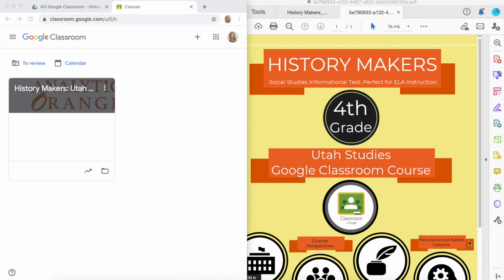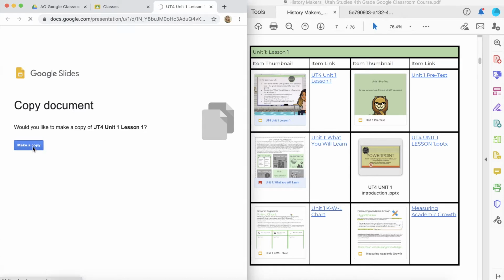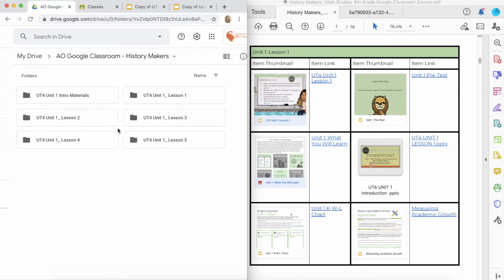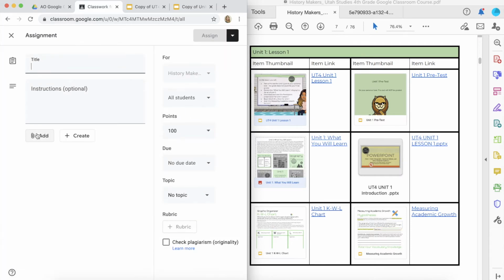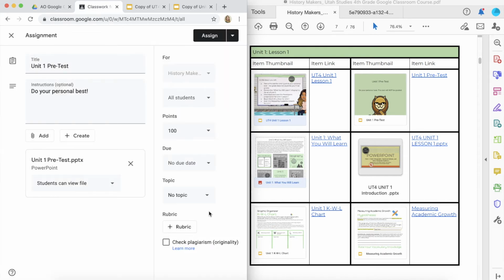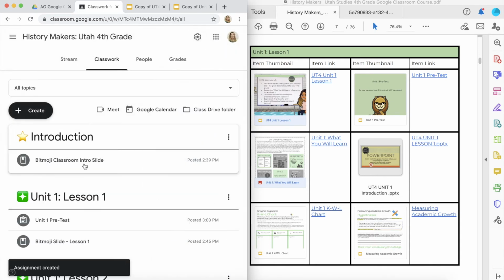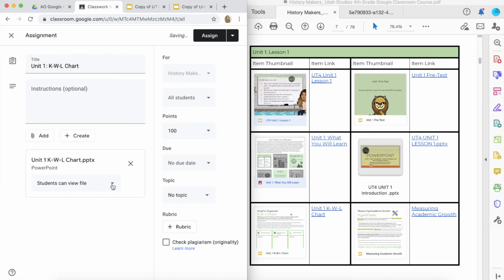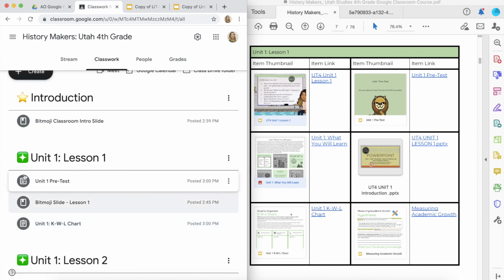Analytic Orange & Google Classroom - Part 2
This video shows how to add Analytic Orange classwork in Google Classroom.